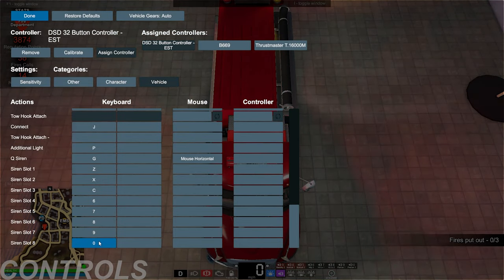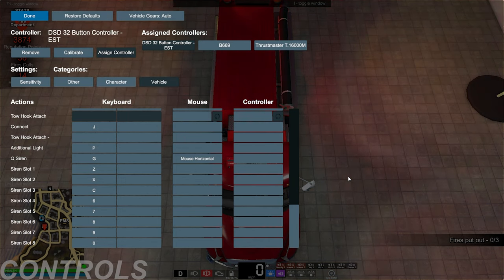Flashing Lights Custom Siren Update : Unstable Branch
Bacon ipsum dolor amet tail chuck jowl, bresaola salami tenderloin boudin rump brisket prosciutto fatback strip steak. Swine sirloin brisket ham kielbasa, picanha spare ribs short ribs. Capicola cupim corned beef jerky tail, venison short ribs chicken kevin picanha meatloaf ground round. Flank jowl tail beef ribs, biltong kielbasa salami ham hock shank brisket spare ribs leberkas.